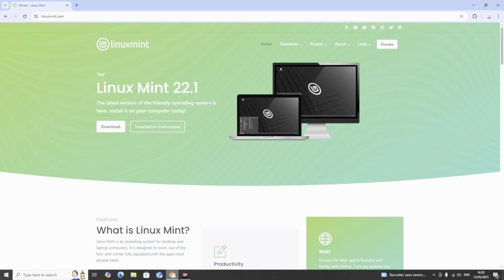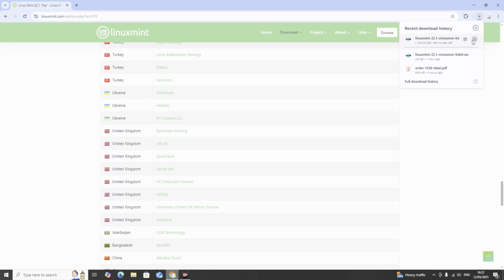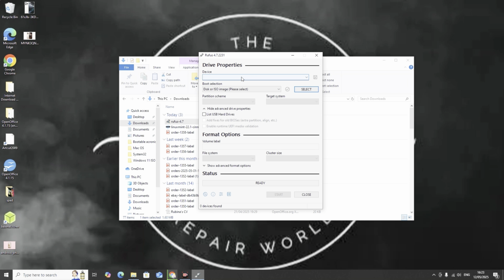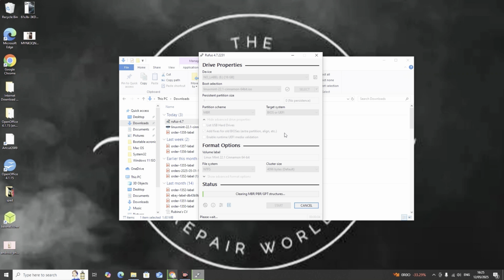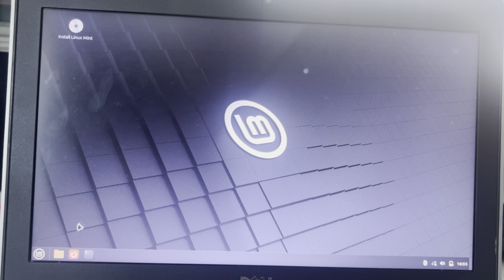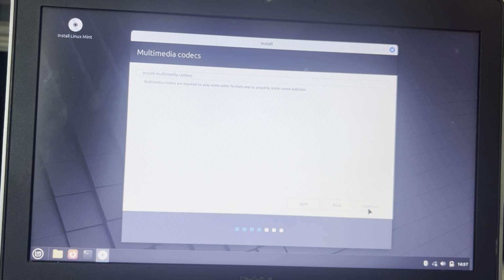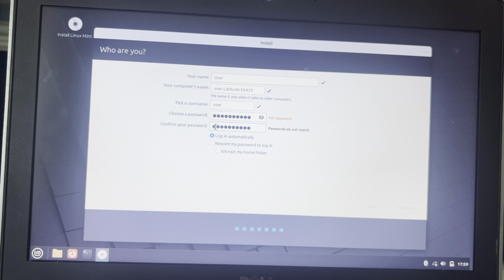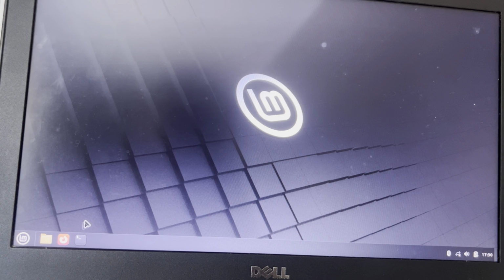How to make bootable USB and install linux mint 22.1 Xia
Related search:
how to install linux mint
Linux mint installation
Install linux mint from windows computer
1“Create a Bootable USB to Install Linux Mint 22.1 Xia – Full Guide”
“How to Download and Install Linux Mint 22.1 Xia from USB”
“Step-by-Step: Installing Linux Mint 22.1 Using a USB Drive”
“Boot and Install Linux Mint 22.1 Xia with USB – Beginner Friendly”
“How to Make a Linux Mint 22.1 Xia USB Installer (Windows & Linux)”
“Linux Mint 22.1 Installation Guide – USB Bootable Setup”
“Easiest Way to Install Linux Mint 22.1 from USB Stick”
“How to Make a Bootable USB and Install Linux Mint (Xia Edition)”
“Installing Linux Mint 22.1 Xia – Create USB and Boot It!”
“How to Install Linux Mint 22.1 from USB | Rufus + BIOS Setup”
“Full Linux Mint Xia Installation with USB Boot (2025)”
“Create a Live USB for Linux Mint 22.1 and Install It Step by Step”
“Dual Boot Guide: Windows and Linux Mint 22.1 Xia via USB”
“Linux Mint 22.1 USB Boot and Install for Beginners”
“How to Install Linux Mint on Any PC Using a Bootable USB Drive”